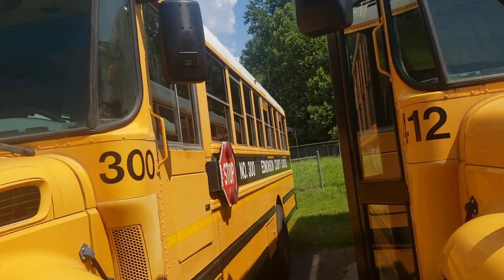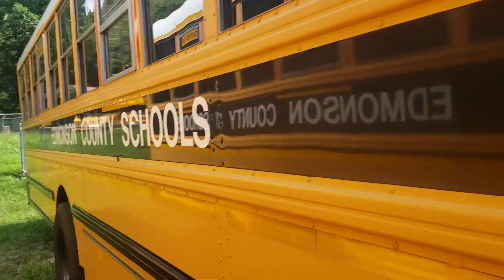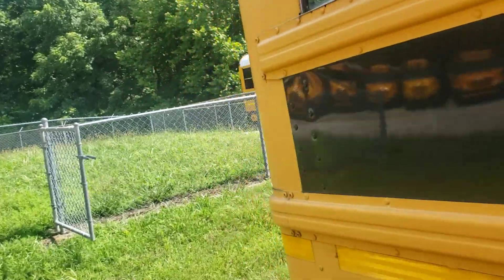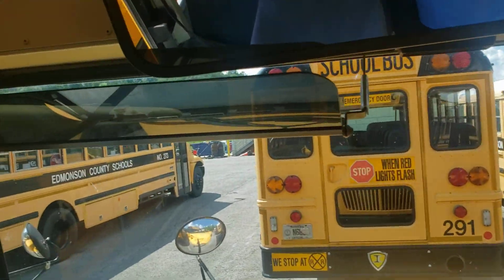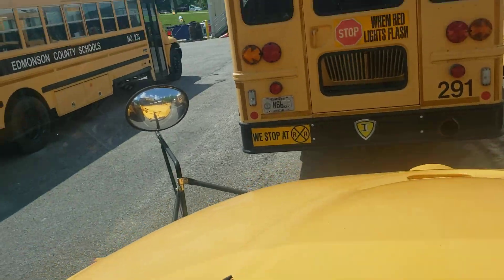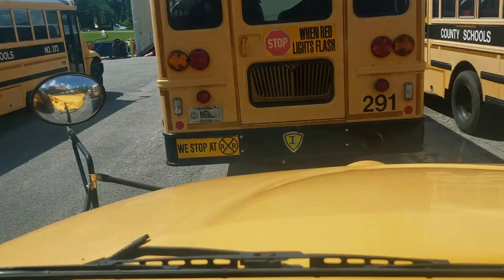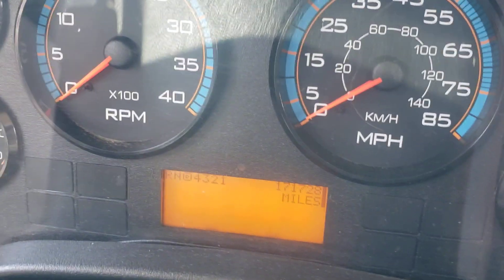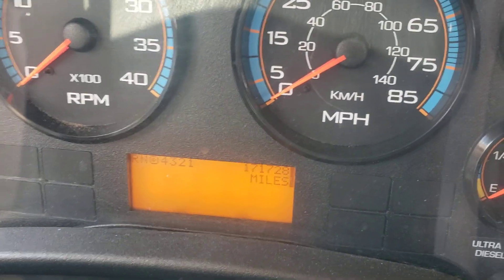Bus 412 tour (Take 2) - 2013 IC CE (Preschool)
Recorded on 7/11. Decided to do a remake now that it is used for preschool and got replaced with 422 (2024 IC CE) in May. Enjoy!